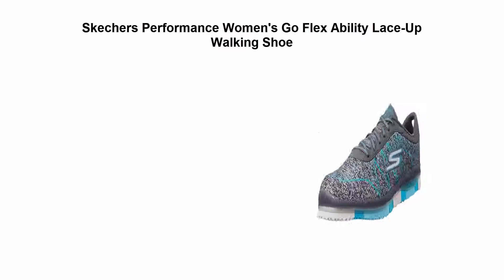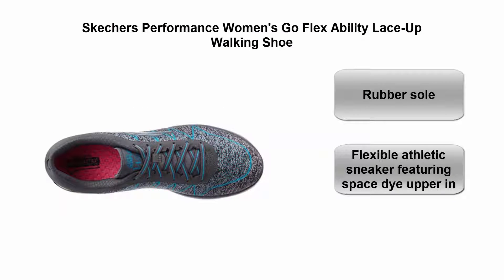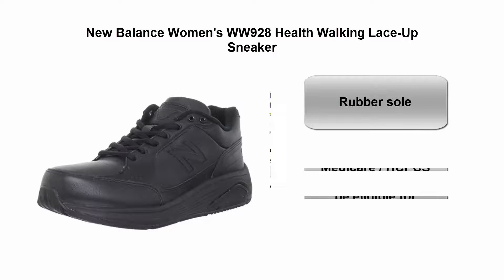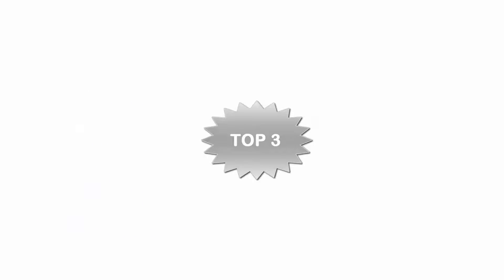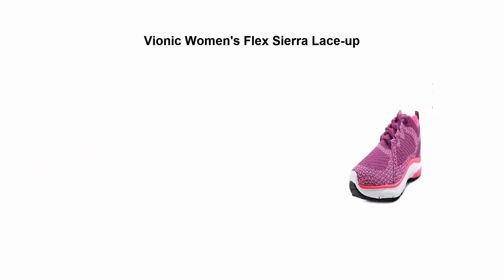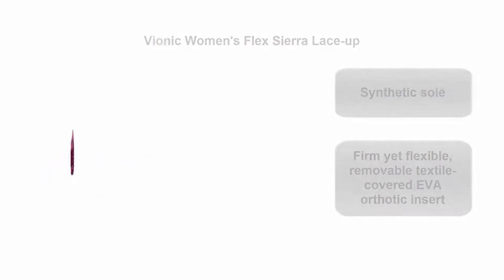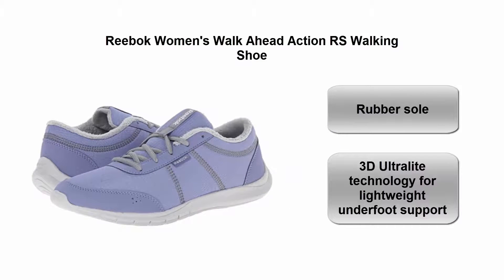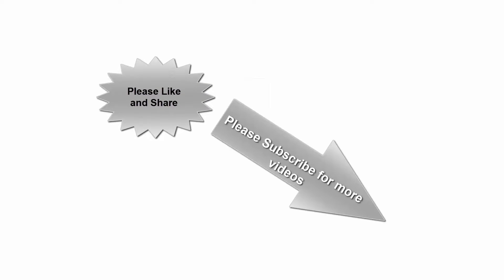Top 5 Best Walking Shoes for Women's : Best Walking Shoes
I put links to each Walking Shoes for Women's at Amazon page in the description, So you can check out the other at Amazon.

Top 1
Skechers Performance Women's Go Flex Ability Lace-Up Walking Shoe

Top 2
ASICS Women's Gel-Kayano 25 Running Shoes

Top 3
Nike Women's Flex Trainer 5 Shoe

Top 4
Vionic Women's Flex Sierra Lace-up

Top 5
Reebok Women's Walk Ahead Action RS Walking Shoe